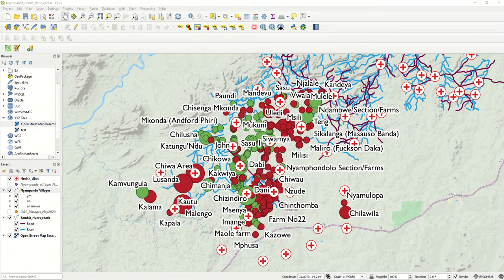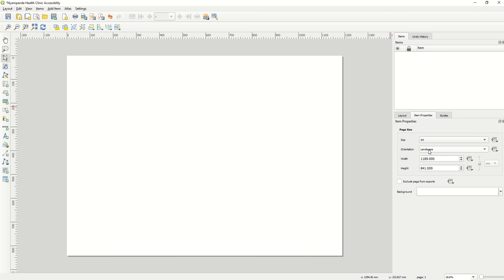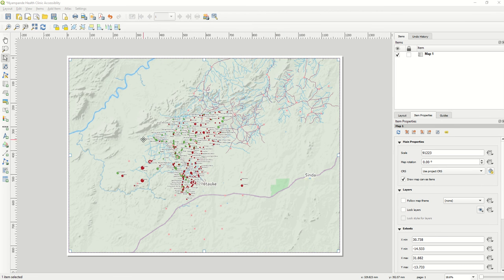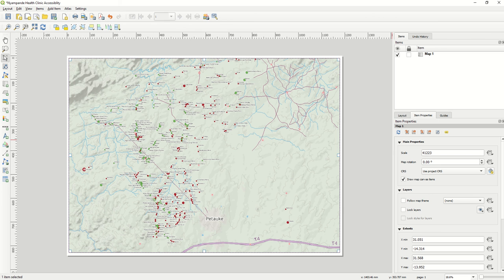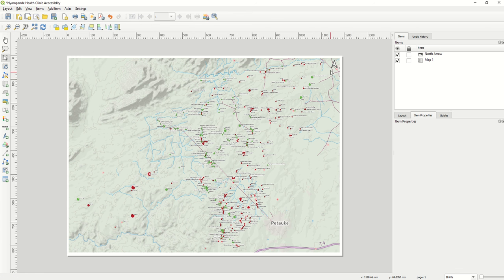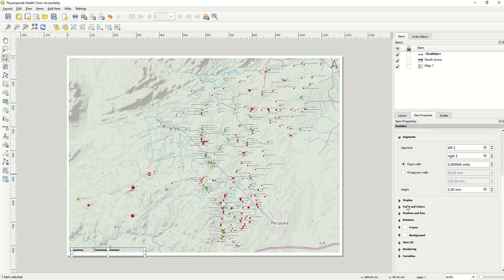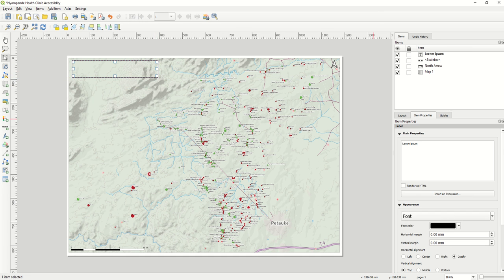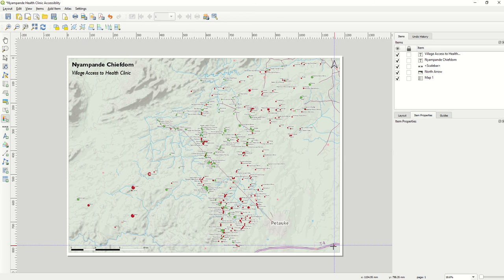Putting Your Map Together